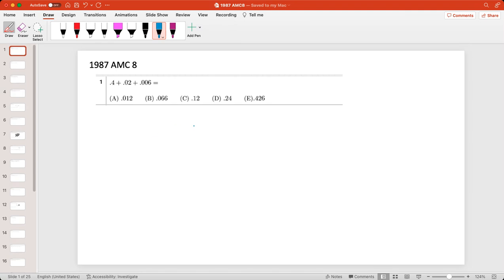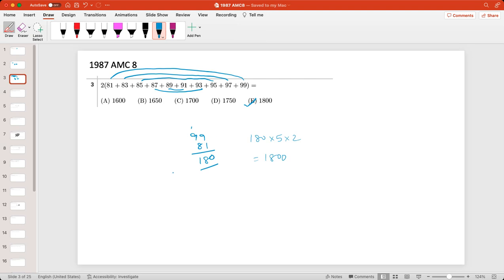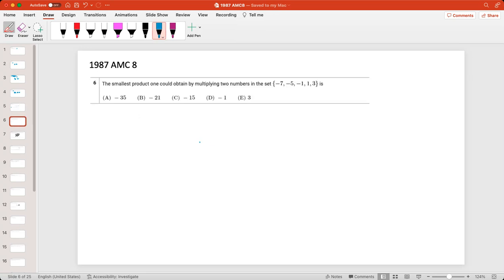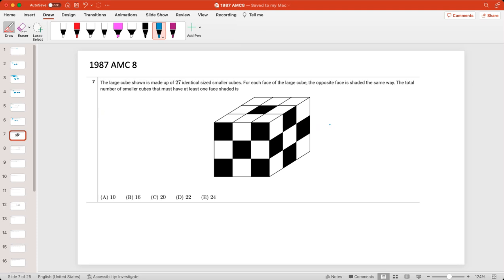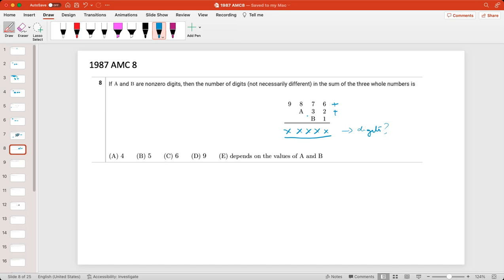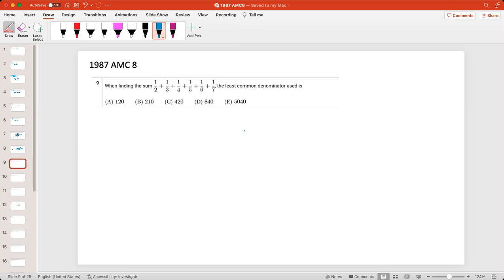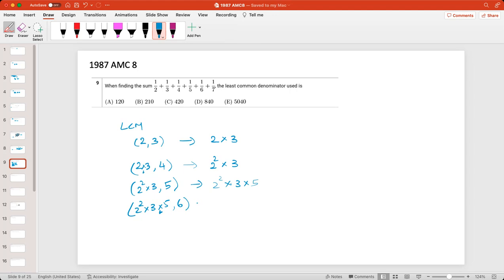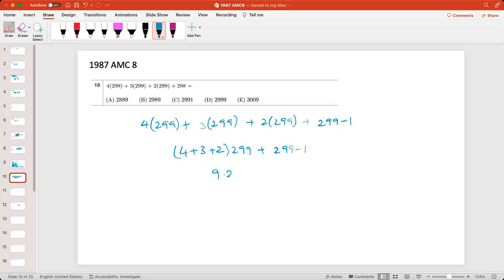1987 AMC8 Q1-Q10